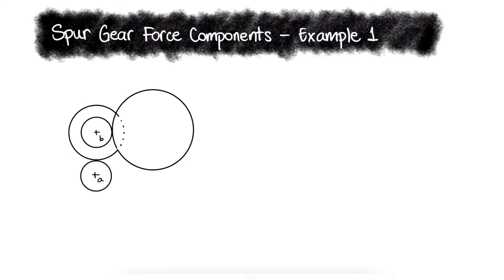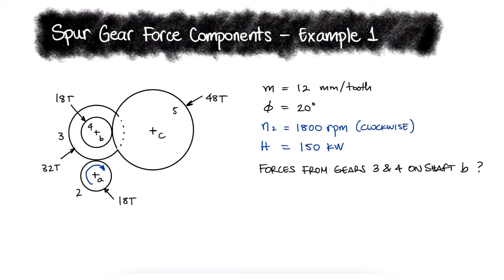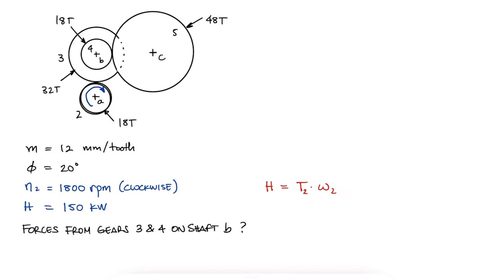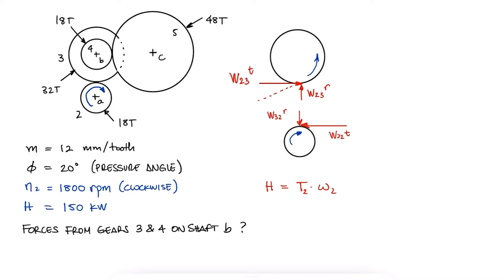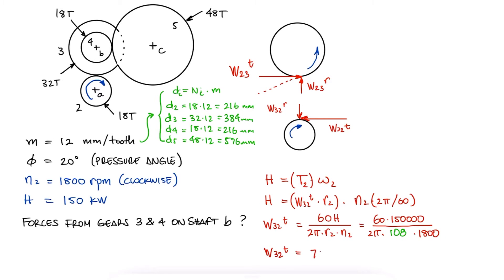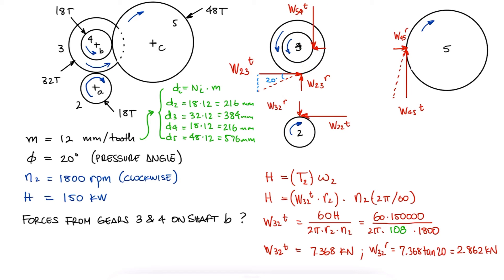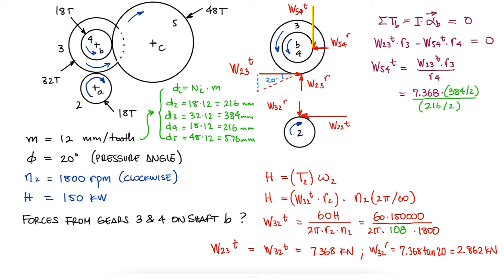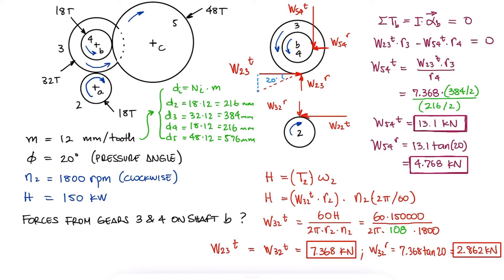Spur Gears - Force Components - Gear Force on Shaft - Example 1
Pressure Angle
Power - Horsepower Units
Tangential Component and Radial Component of Interaction Forces
Shaft Bending and Torsion
Bearing Reactions
Helix Angle

Main Video: Gear Forces and Power Transmission of Spur Gears in Just Over 12 Minutes